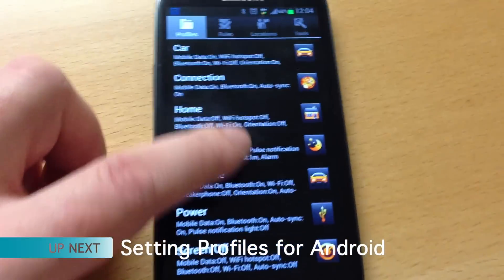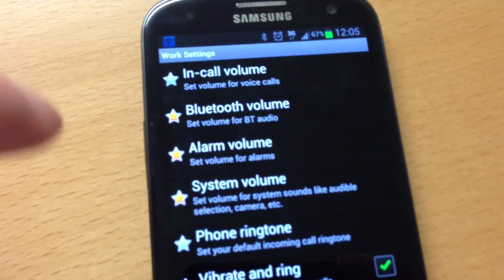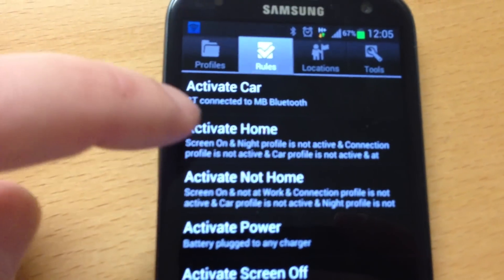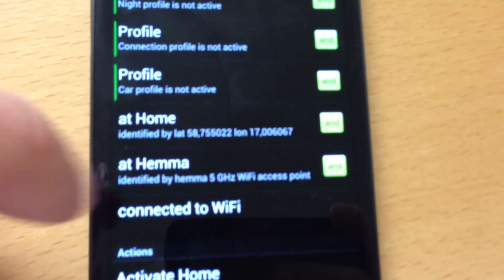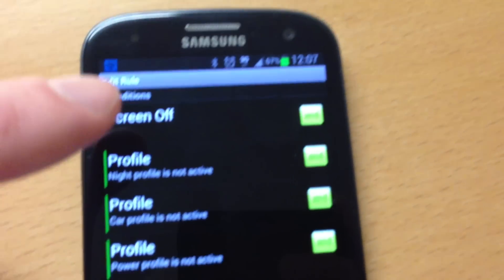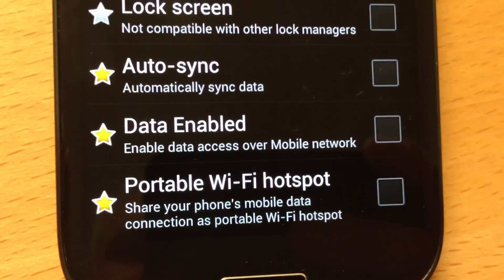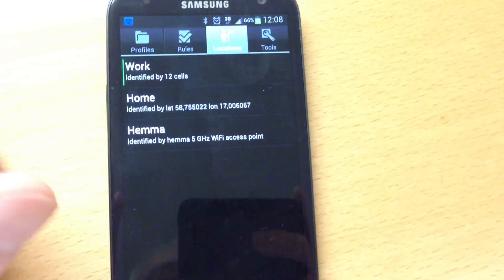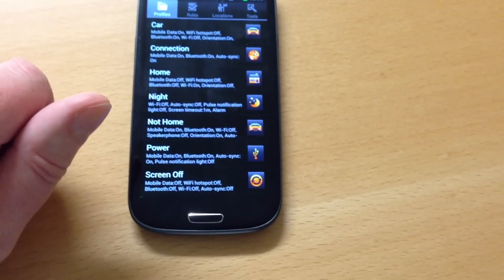Setting Profiles for Android hands-on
Here is my hands-on video with the excellent "Setting Profiles" app for Android, that makes it possible to save a lot of battery life if you do it right.

My Equipment: Just my iPhone 5 or Samsung Galaxy S3 4G :)